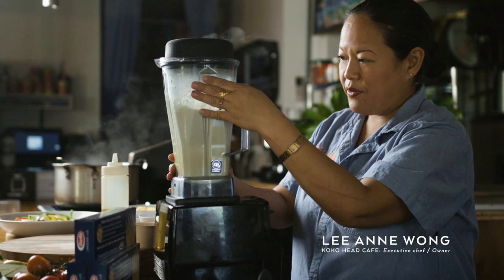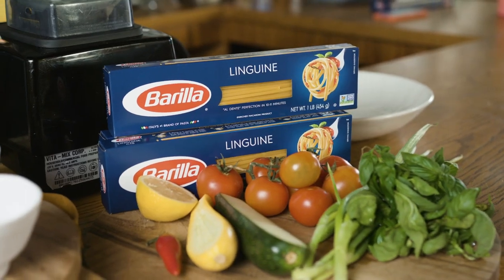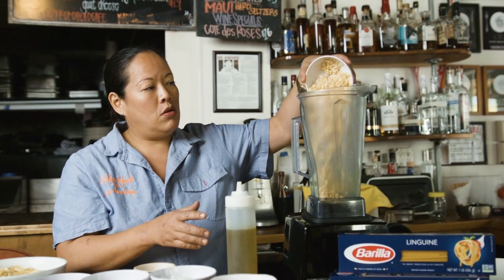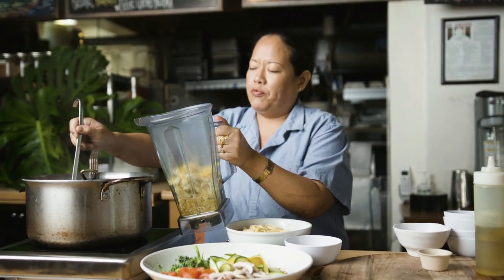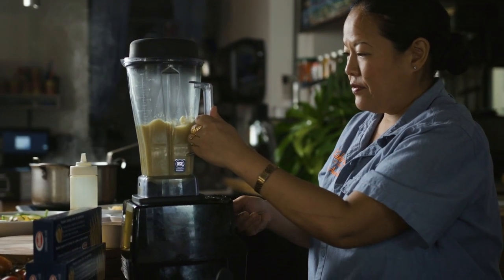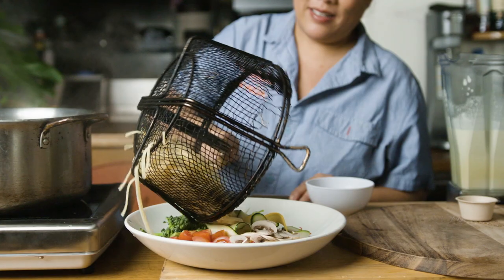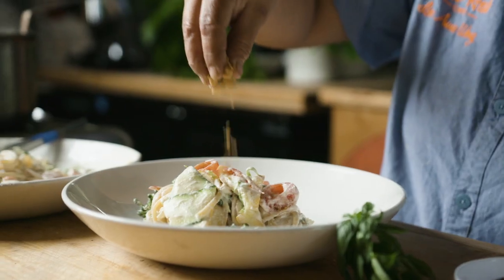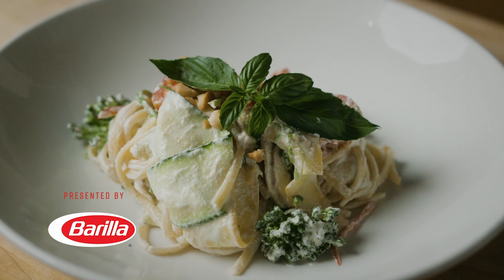On the Road with Barilla: Macadamia Nut Alfredo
Chef @leeannewong highlights the beautiful and fresh ingredients that Hawaii has to offer in her Macadamia Nut “Alfredo” over Barilla Linguine.

Packed with flavor, antioxidants and vitamins, this dish is a great alternative to dairy based Alfredo sauce-- it’s silky, delicious and it doesn't congeal at room temperature, making it perfect for takeout!

This is Barilla Linguine with a Macadamia Nut "Alfredo” and Marinated Vegetables.